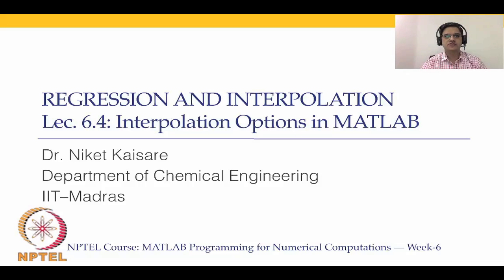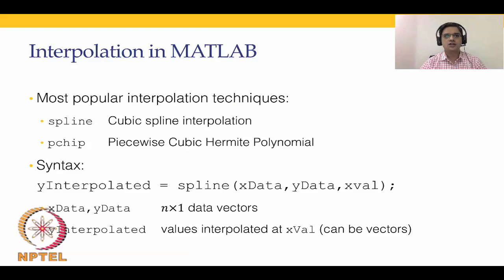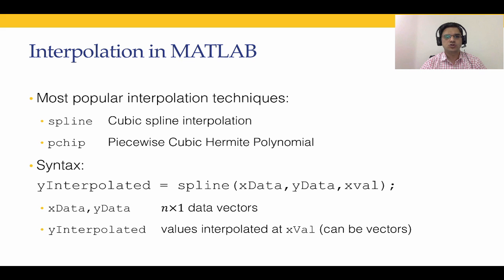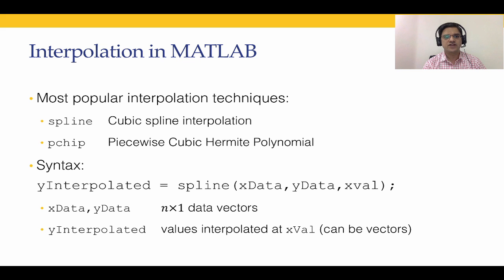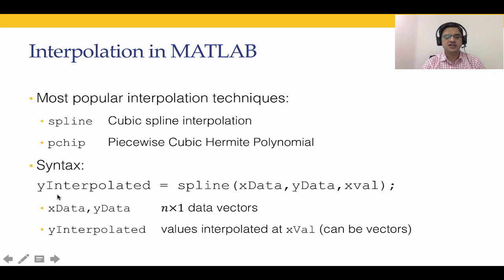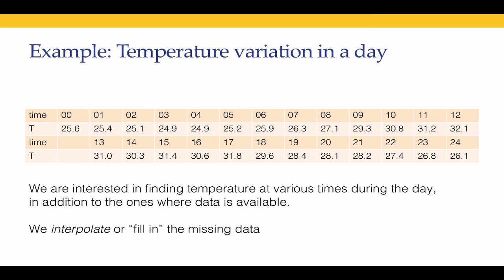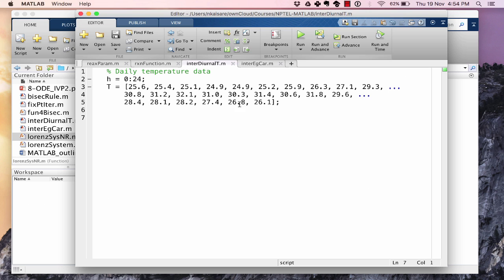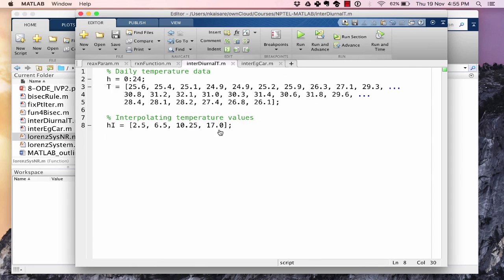Interpolation Functions in MATLAB